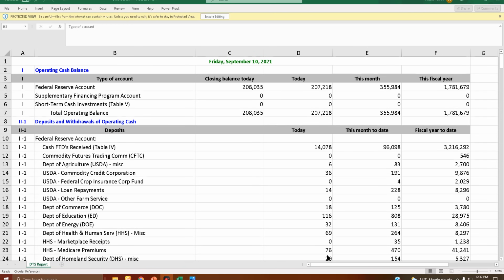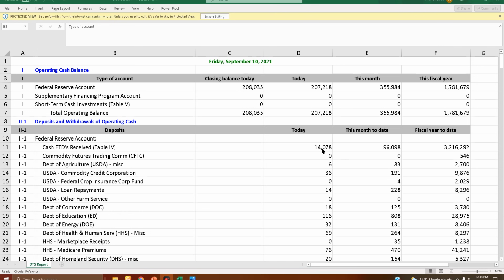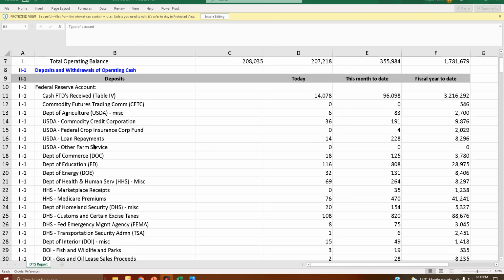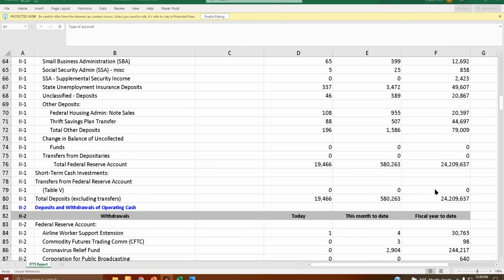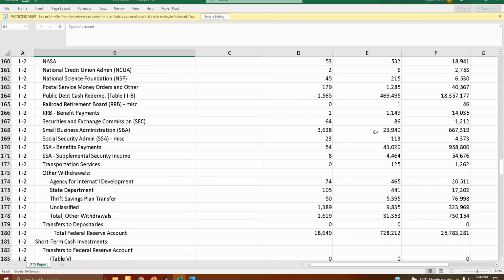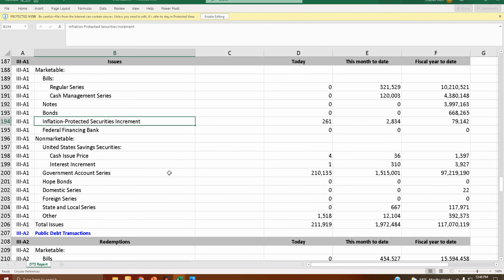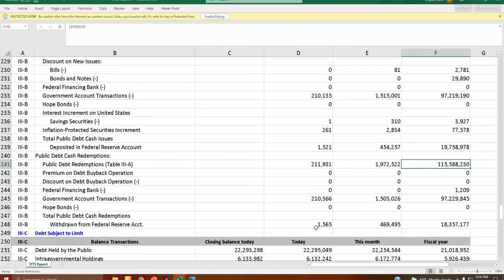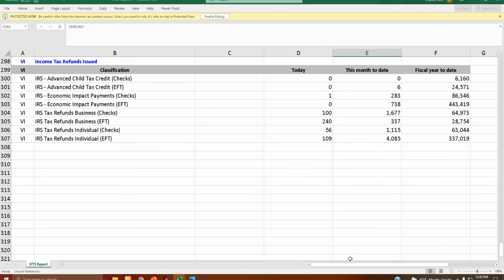FAILURE TO DELIVER DEPOSITS FOUND ON TREASURY STATEMENT [DEBUNKED]